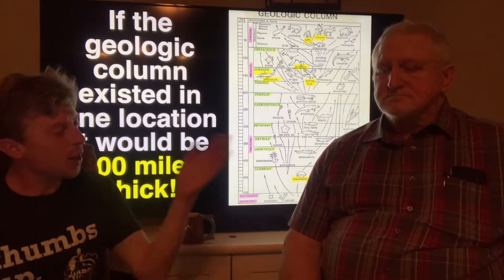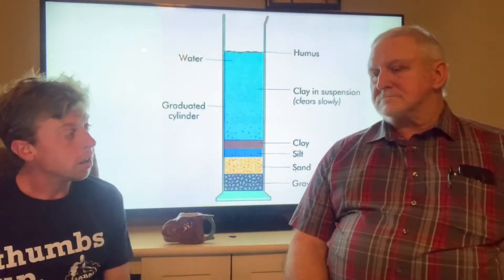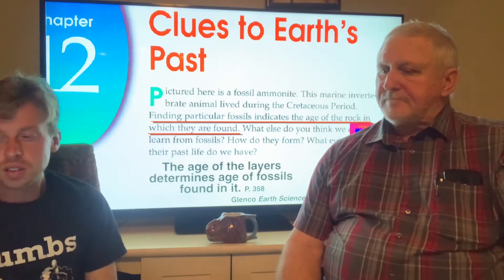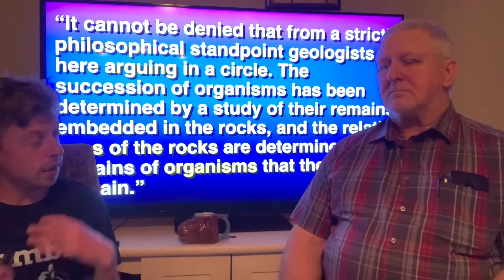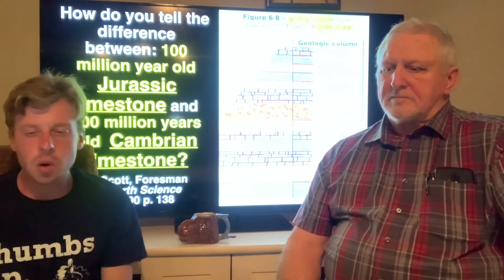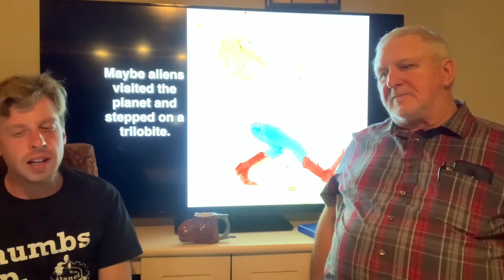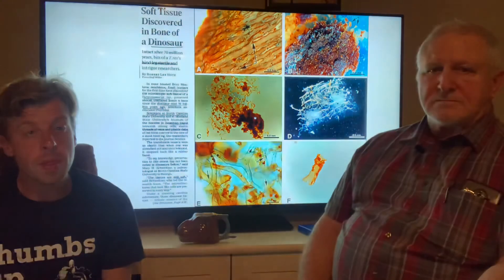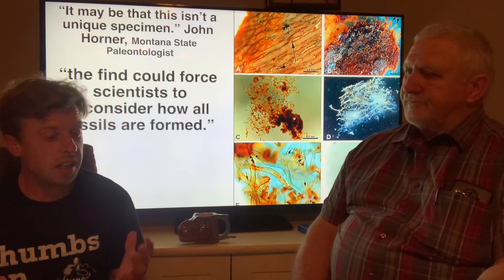Lies in the textbooks ep 4